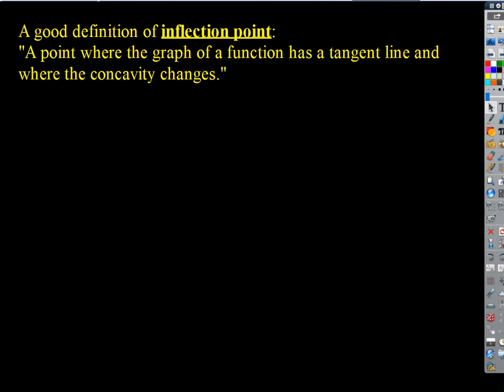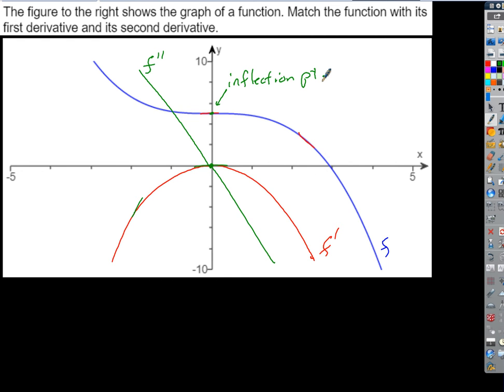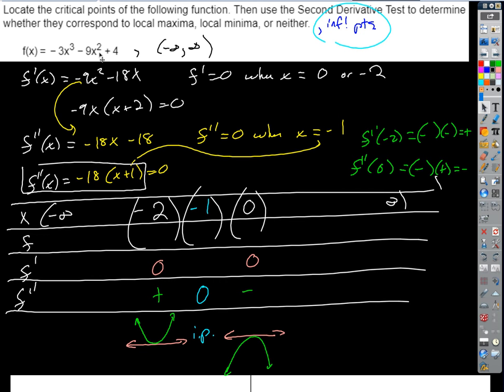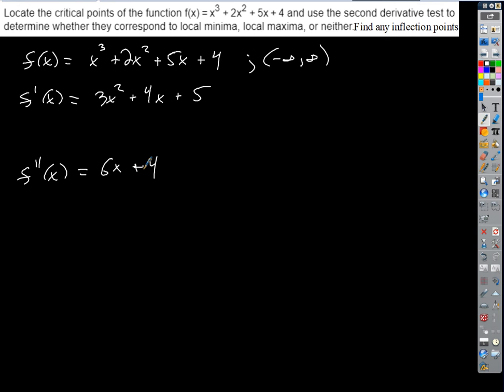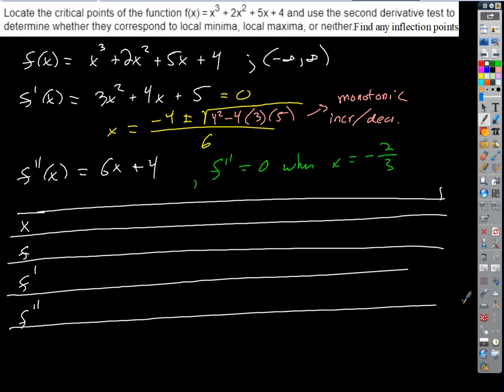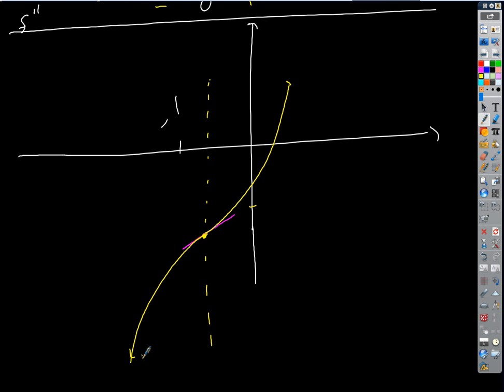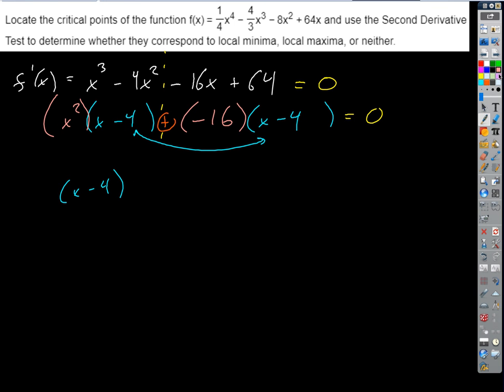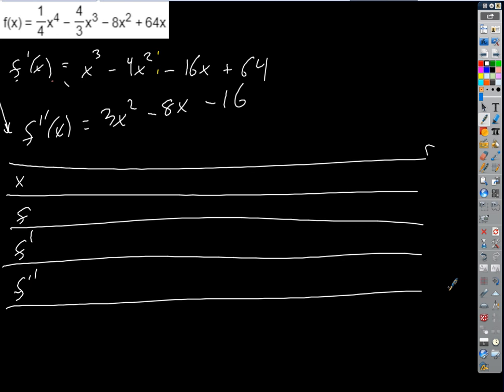2019 03 18 Concavity and the 2nd Deriv Test